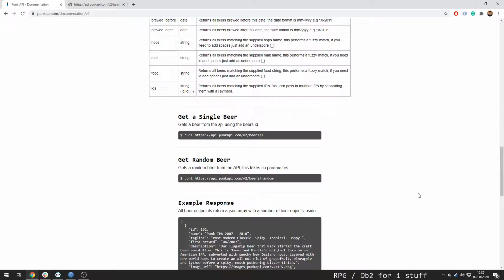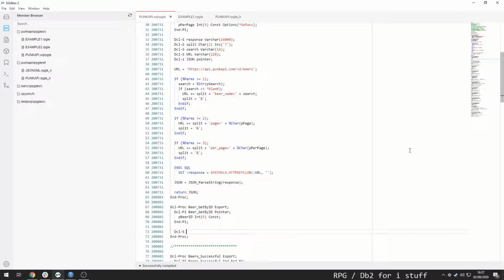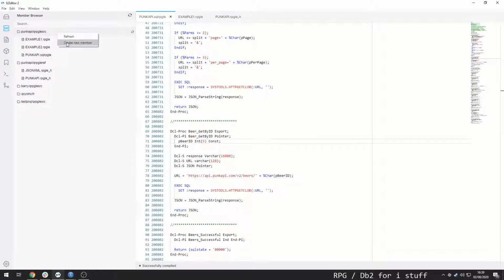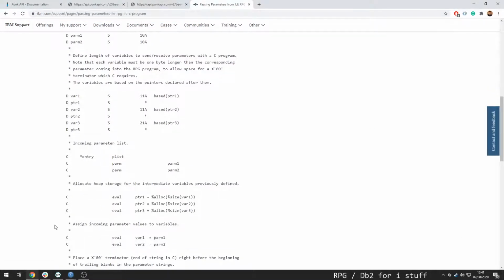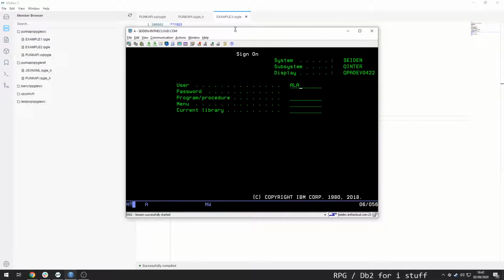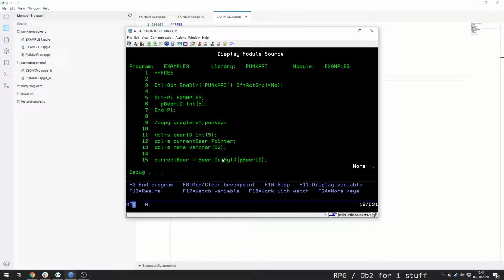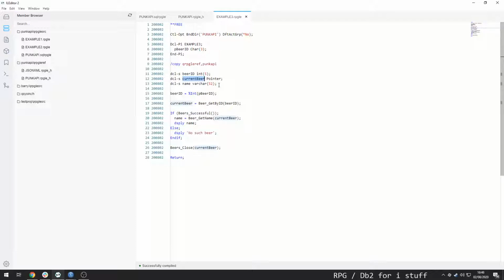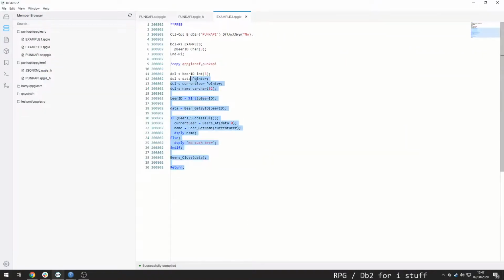RPG SDK Workshop - Get by ID (Part 9)